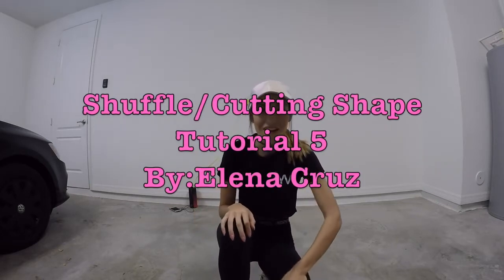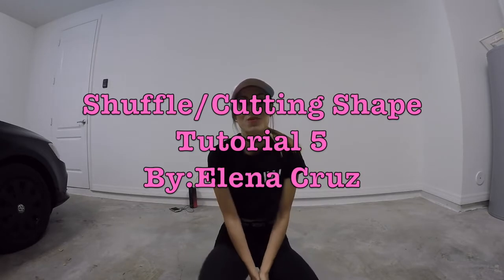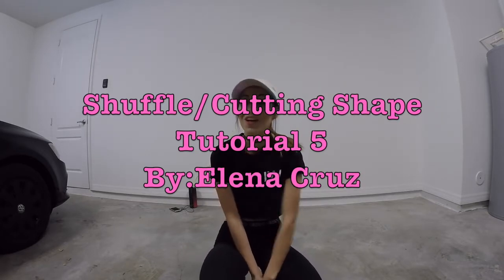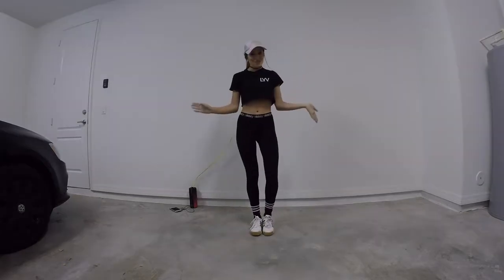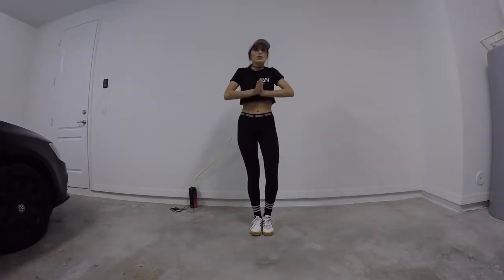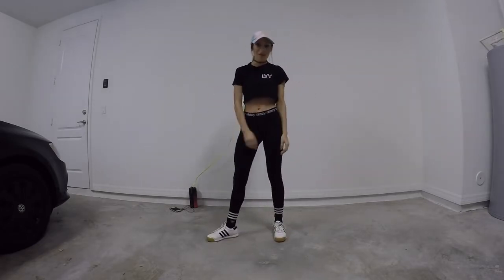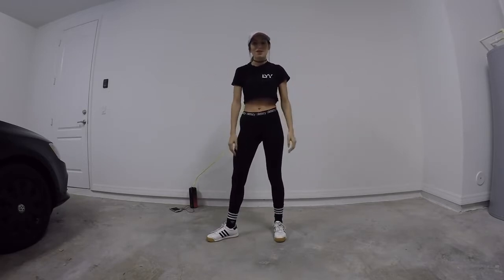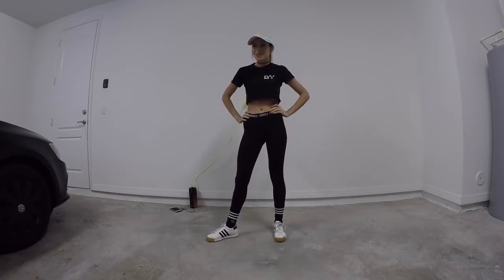𝐒𝐡𝐮𝐟𝐟𝐥𝐞 𝐃𝐚𝐧𝐜𝐞 𝐄𝐝𝐦 𝐌𝐢𝐱 𝐂𝐥𝐢𝐩𝐬 | 𝐒𝐡𝐮𝐟𝐟𝐥𝐞 / 𝐂𝐮𝐭𝐭𝐢𝐧𝐠 𝐒𝐡𝐚𝐩𝐞𝐬 𝐓𝐮𝐭𝐨𝐫𝐢𝐚𝐥 𝟓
Shuffle Dance Edm Mix Clips Hope this video facilitates

Much love to you men!!! Let me recognise whatever else you'd like to peer + Follow us to get newest videos